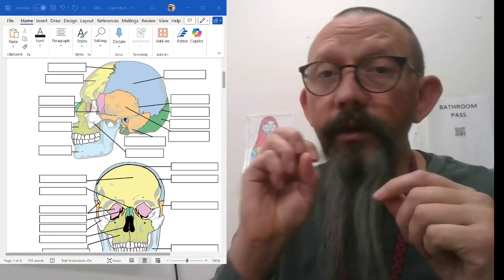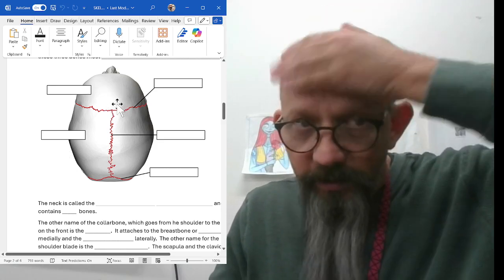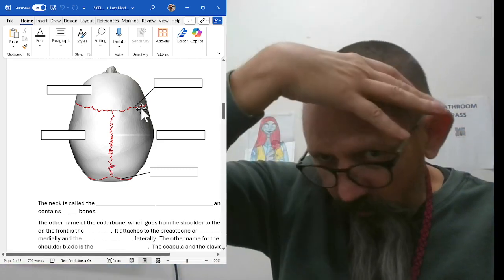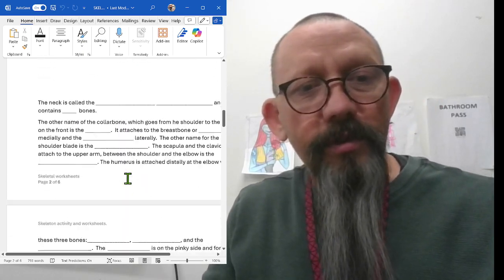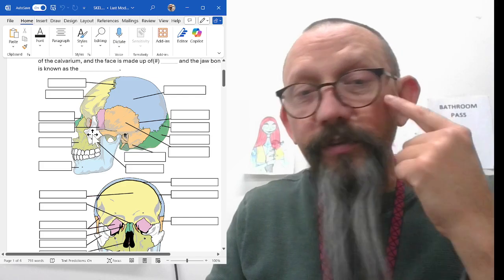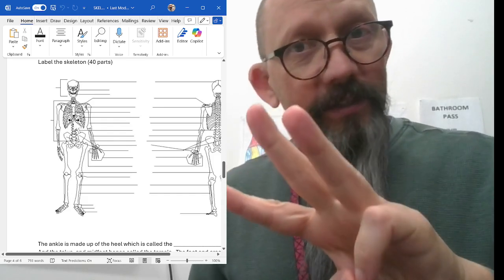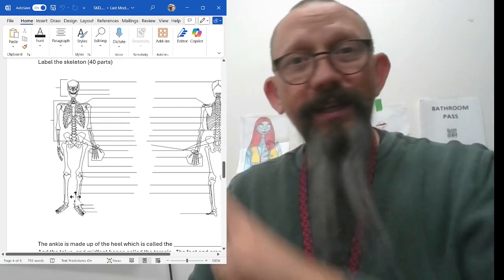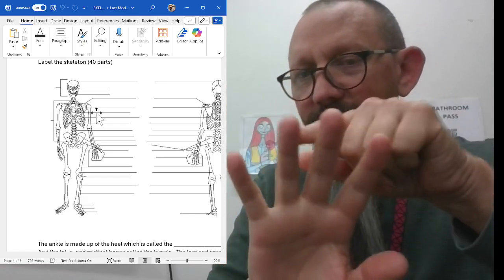Week 2 Quick skeletal review FORTIS